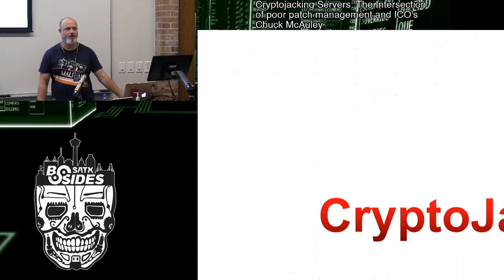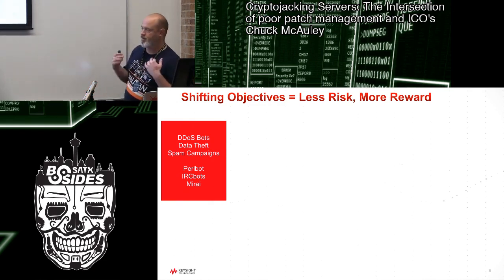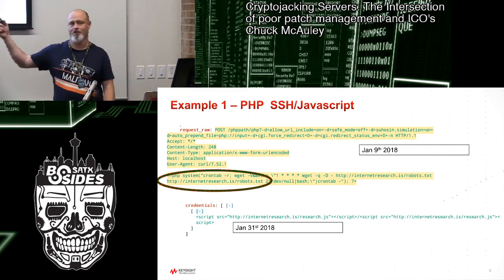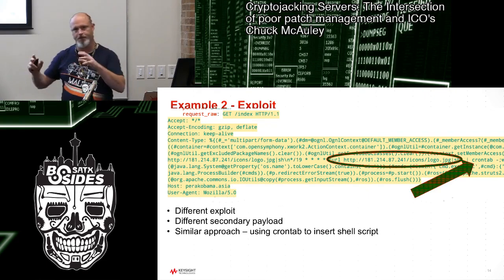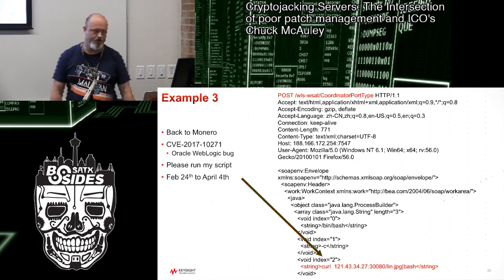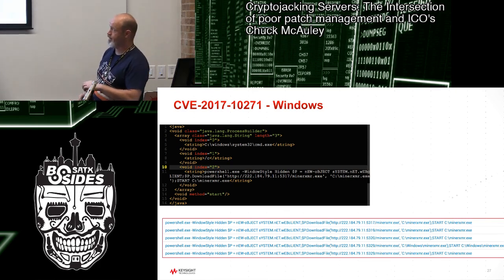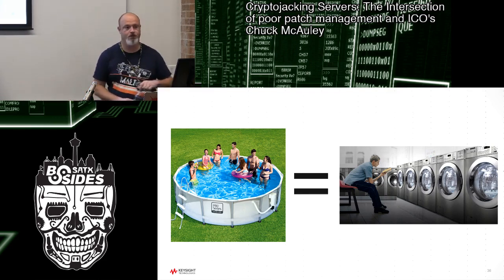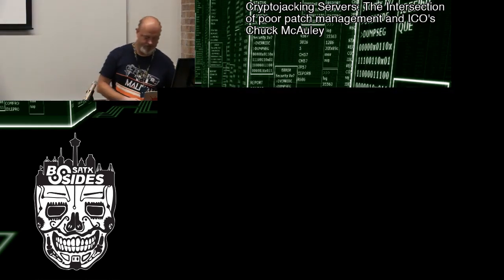Cryptojacking Servers: The Intersection of poor patch management and ICO's - Chuck McAuley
Audio comes up and slides get correctly sized by 2:36. We're still working out the kinks in our AV gear and we appreciate your understanding

In this talk we'll take you through some exploits that have been used to drop cryptocoin mining applications, attribution to mining pools and private wallets, and the potential dollar values raked in so far by each campaign. You'll also take away key indicators that you can use to find cryptojacking in your network.

June 16 at St. Mary's University